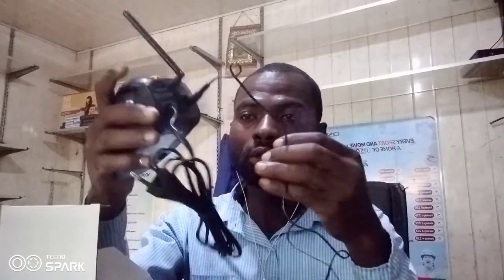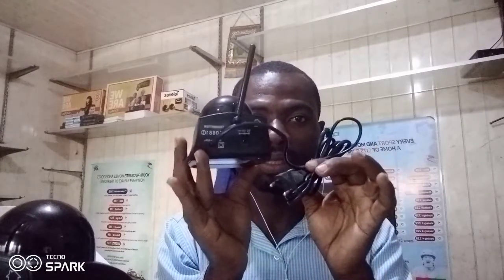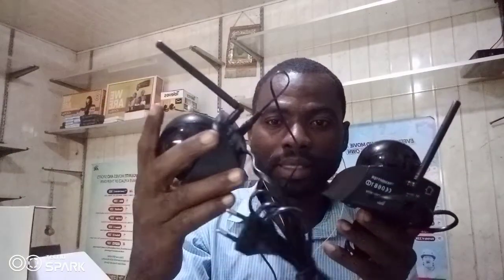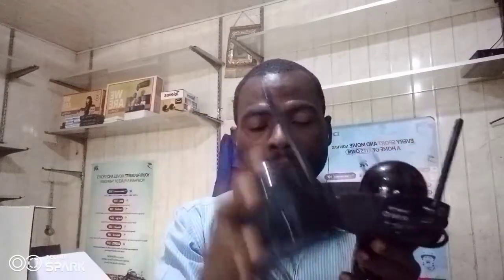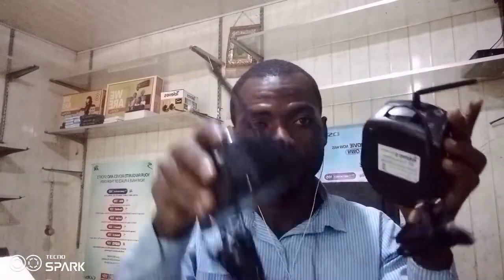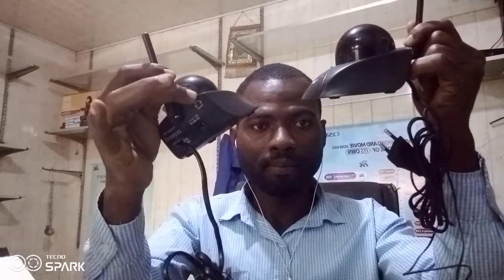Control your subscription tv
This video introduces to you devices to let you control your decoder from the hall into the bedroom